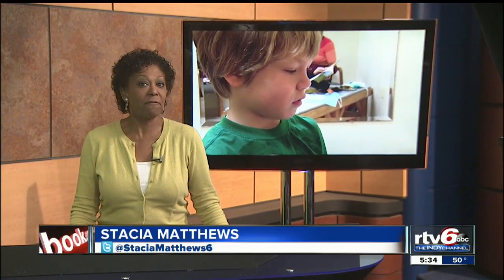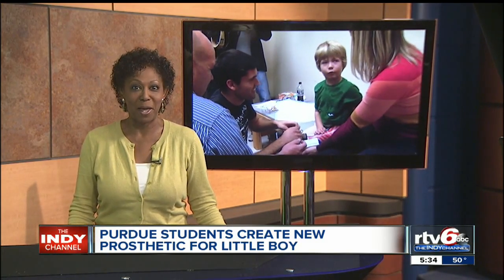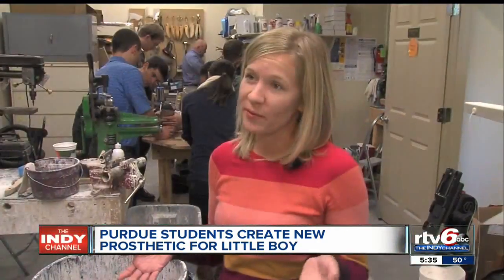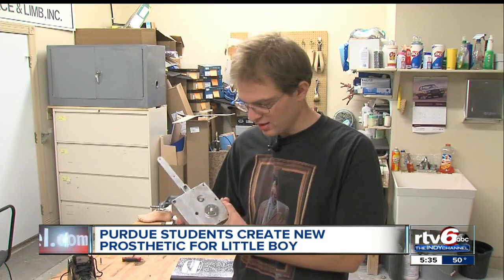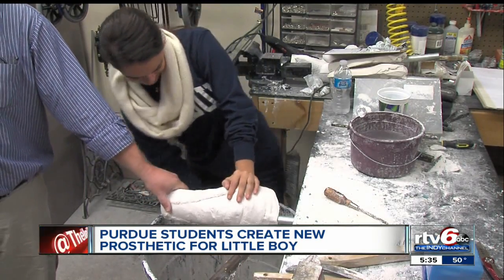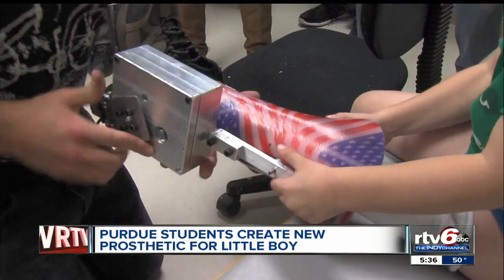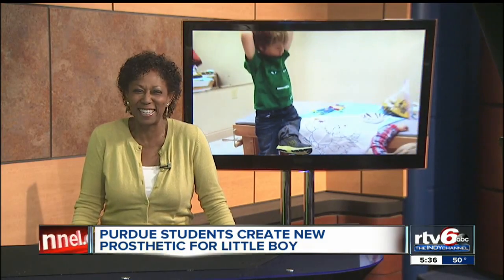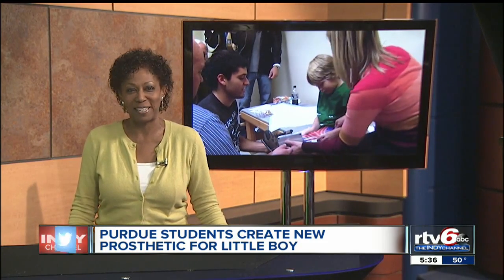Purdue University students build innovative prosthetic leg for 5-year-old with rare birth defect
A team of Purdue University students has designed a new type of prosthetic leg for a 5-year-old boy born with a rare leg condition.